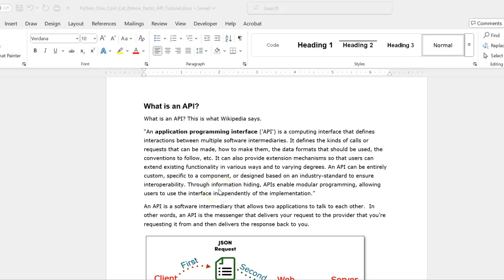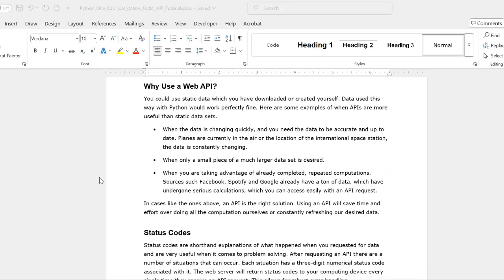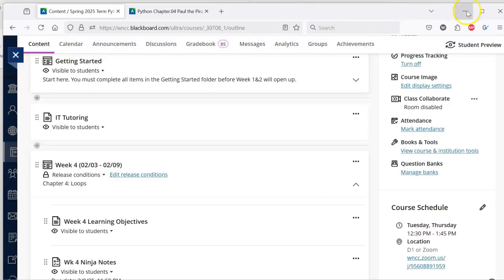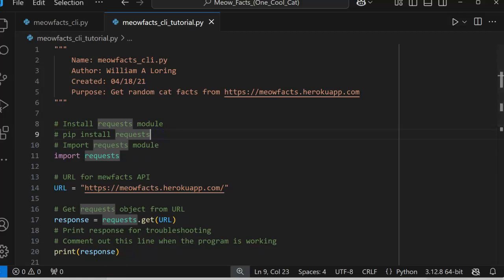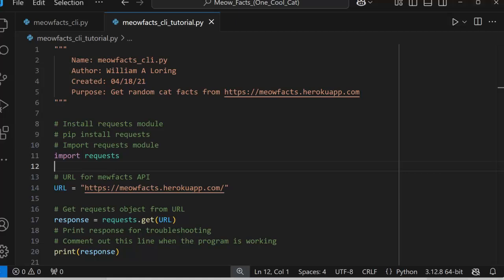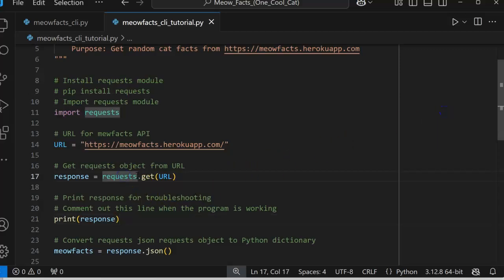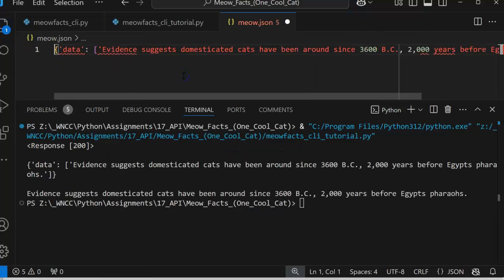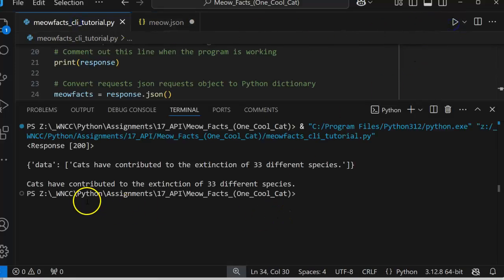Wk 4: Python One Cool Cat Meow Facts API